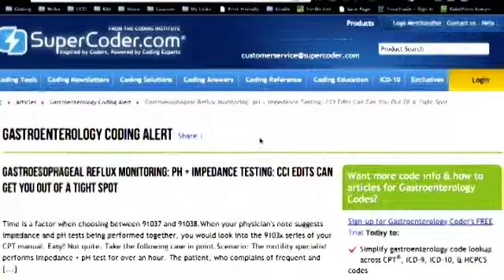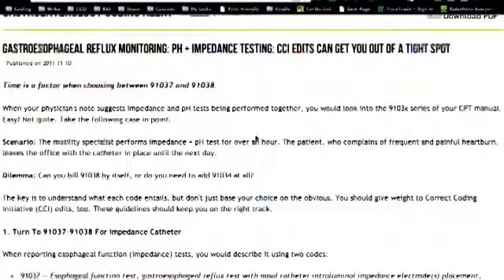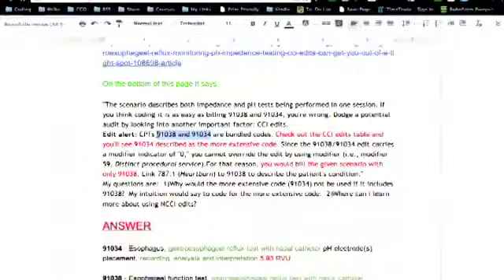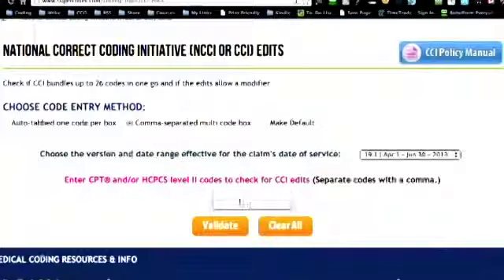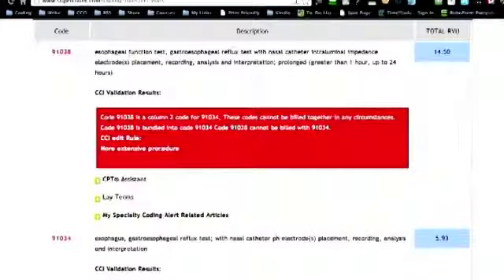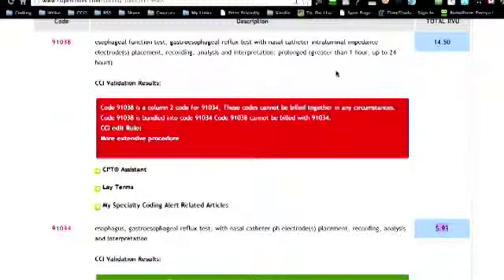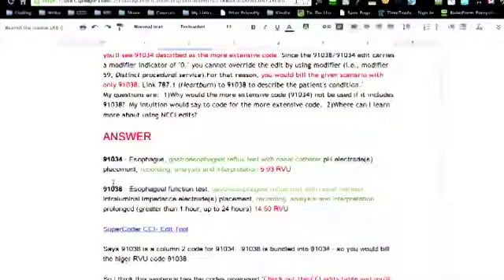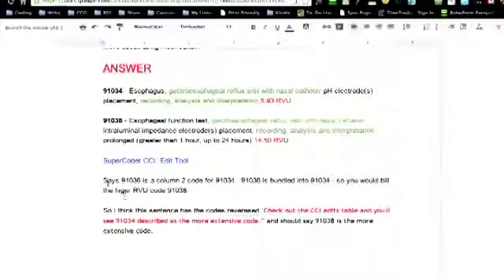NCCI or National Correct Coding Initiative Bundling Issue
Q:  My turn, we had a question come in from someone who's using SuperCoder so they're doing some research and they came across some statements on this particular article. Let me see if I can pull that up successfully.

This is SuperCoder.com, if you go to CodingCertification.Org/supercoder  that will talk you to their page with different pricing information. But this is a very good encoder, one of my favorites. I like SuperCoder and FindACode, and there's a third where I'm going to be doing a review of my three favorites so people can see how I use them.

Boyd: We met them at a conference, did we not, for the first time? Yes, she's a great gal.

Laureen: Yup. Jenny came over. And I love Super Coder; they had a great booth there.

Down on the bottom, it's talking about these two codes. This is what she's talking about this statement here. Let me show you in the answer sheet how we work this out. On the bottom of the page where I just showed you, the scenario describes both impedance and pH test being performed in one session. "If you think coding it is as easy as billing 91038 and 91034, you're wrong." -- So she's quoting the article. "Dodge a potential audit by looking into another important factor CCI Edits..." It goes on to talk about these two codes. She is confused by the articles.

A:  What I want to do is show you I do CCI Edit kind of research for myself to see if there's a bundling issue and how I chose which code to report. So, I'm going to grab these two codes and I'm going to back to my SuperCoder. Up on the top when you pay for this, you'll get things like CCI Edit Checker. You just go in and in this box, you put in your codes and you need to separate them by a comma instead of the word "and" and you just click on "validate".

So, here's the two codes, 91038 and 91034. We've got this red big flag. So this is telling me, "Nah-ah, I'm not going to get away with coding both." So, I'm going to read what the box says and it says, "The 91038 is a column two code for 91034. These codes cannot be billed together in any circumstance. Code 91038 is bundled into 91034. Code 91038 cannot be billed with 91034."

Basically what I do is I look at the RVUs. This one is worth 14.50 RVUs. This one is worth 5.93. So, depending on where you live and whatever, this gets multiplied times a conversion factor to come up with the dollar amount. The higher the RVU, the more money the code is worth. I normally, when I have between two codes, we'll go with the higher code, the 91038 because it's worth 14.50 RVUs.

That's what you're looking for. If your documentation sounds like it supports both, and you pop up both of those codes into your CCI Edit Checker and it comes up as you can't bill both of them together, then bill the more comprehensive one. So, the smaller or lesser RVU one is the one that's bundled into it.

Blog for Medical Coders, Medical Billers and Medical Professionals